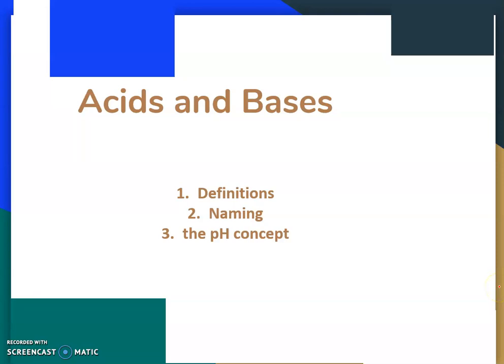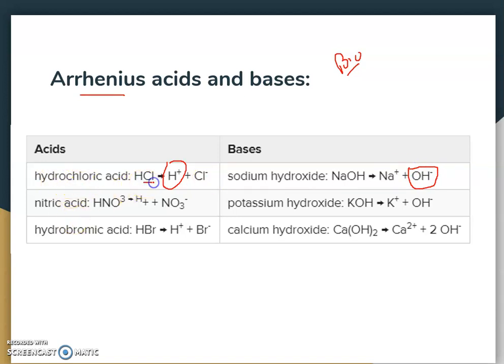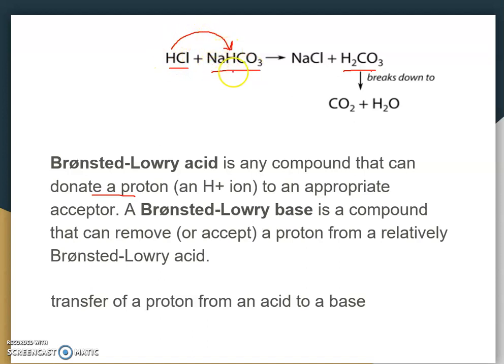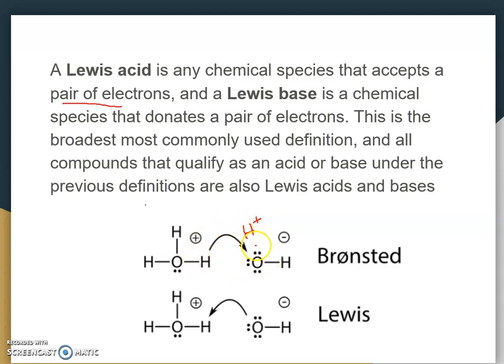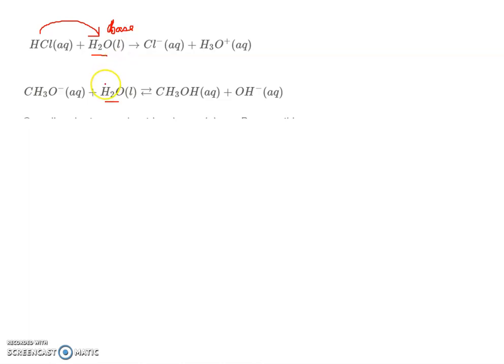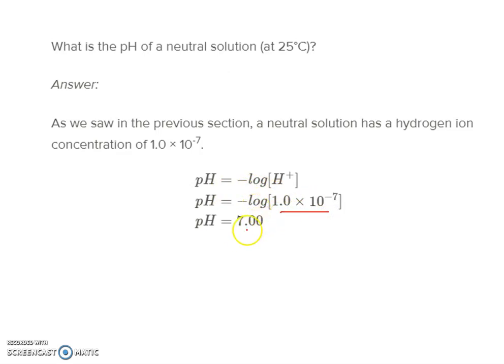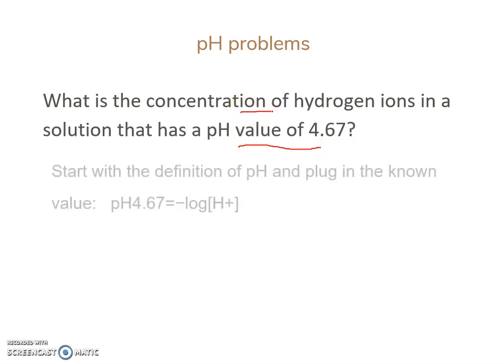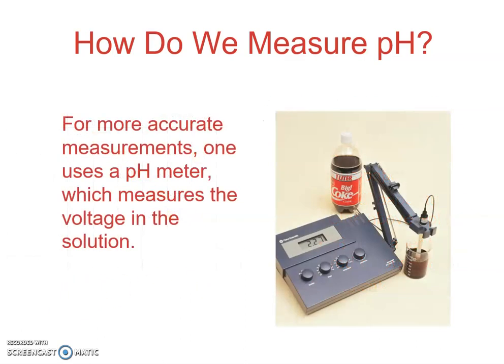acids and bases